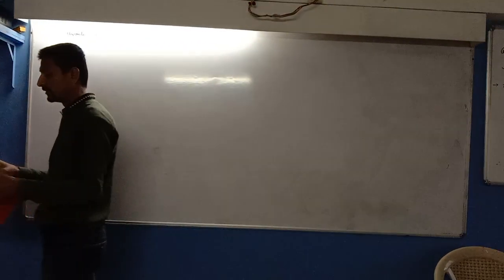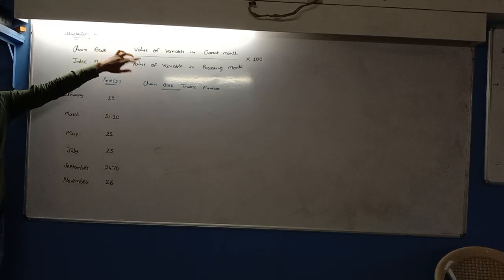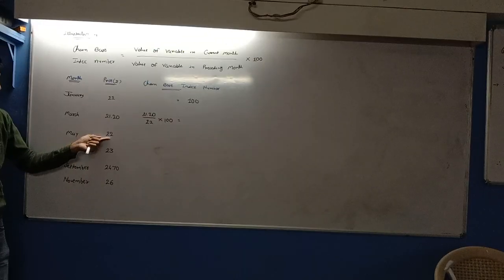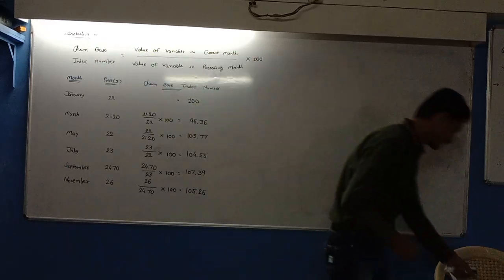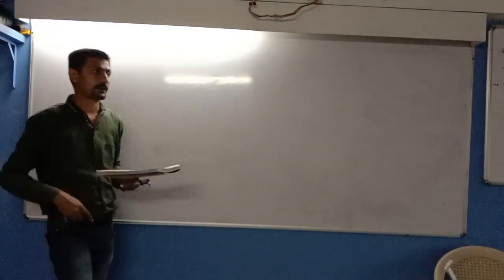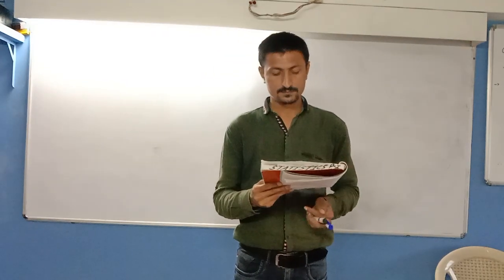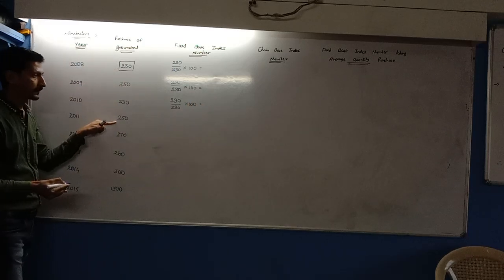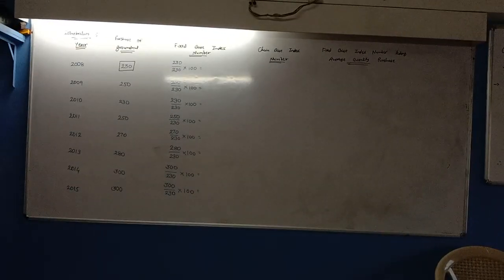STD 12 Eng Med Comm State P1 Ch 1 P2